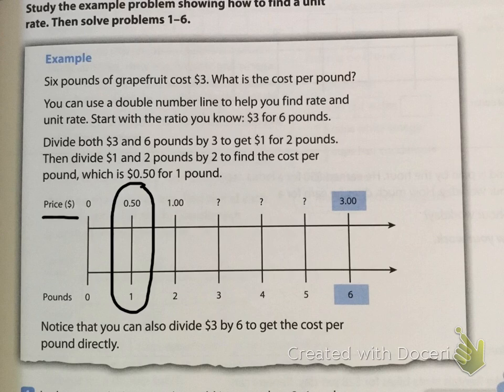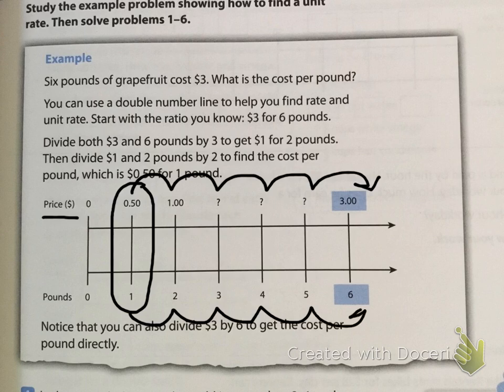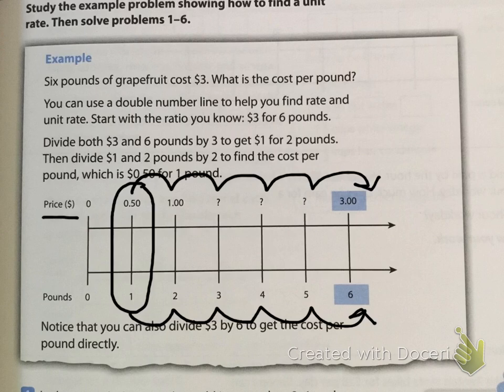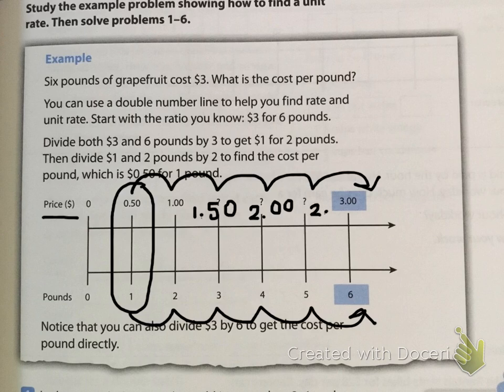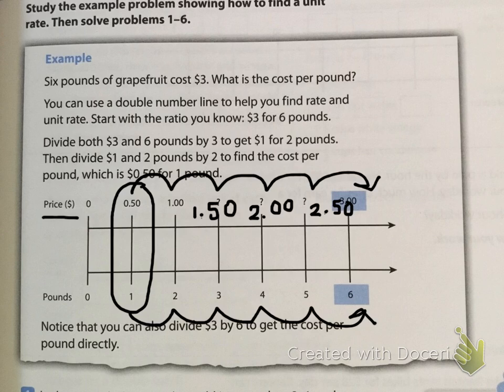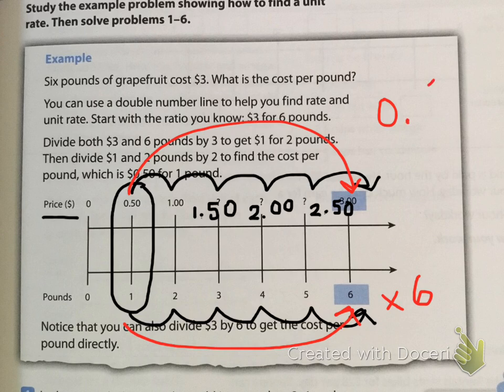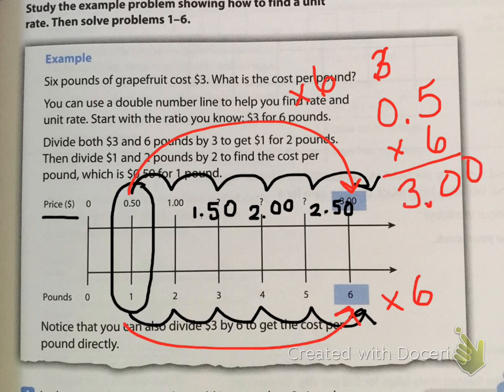Unit Rate Table and Scale Factor